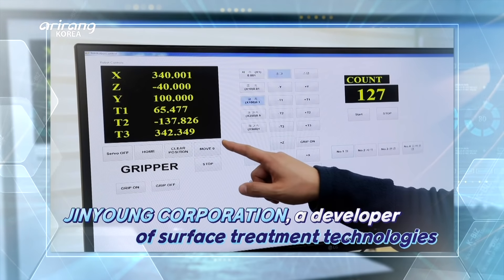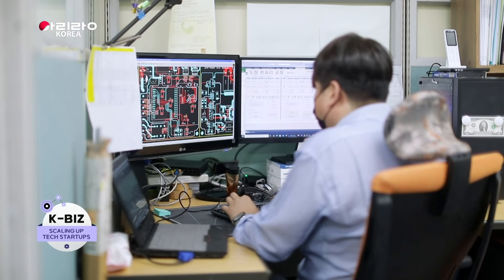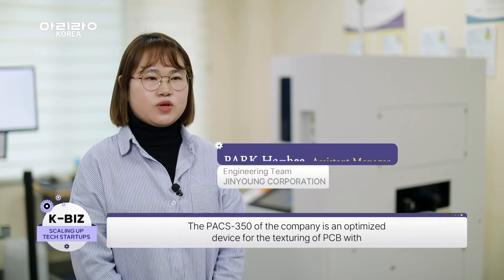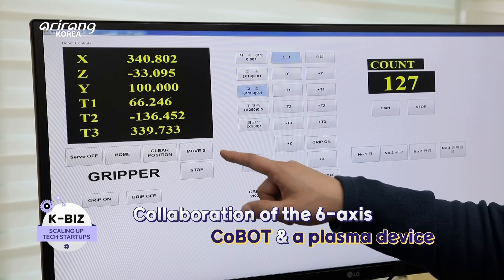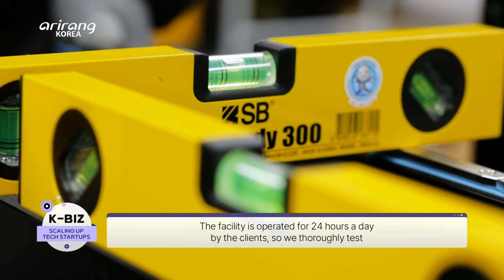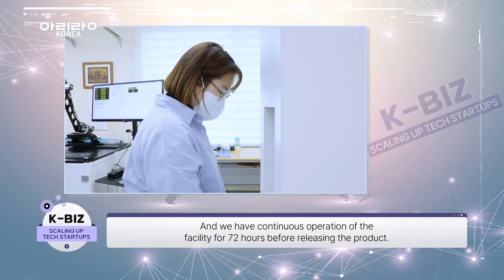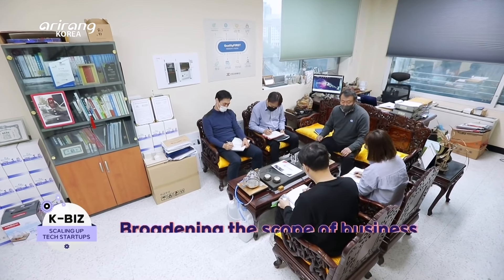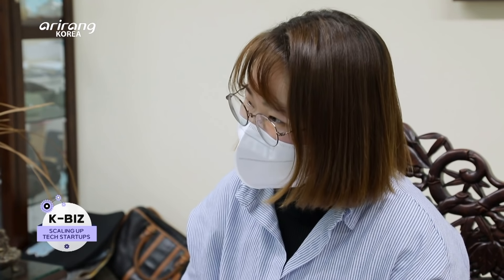[K-BIZ] JINYOUNG CORPORATION, developing advanced plasma technologies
K-BIZ (Season 3) : SCALING UP TECH STARTUPS

JINYOUNG CORPORATION, developing advanced plasma technologies

JINYOUNG CORPORATION has contributed to reducing the defective rate of electronic parts based on the plasma technologies, with an aim of giving a boost to the domestic manufacturing sector. The atmospheric plasma technology of the company can prevent the generation of sparks during plasma production. And the Plasma Jet Technology can remove static electricity or dust. The firm has developed technologies for plasma texturing and produced facilities that can remove dust and enhance adhesive power during the assembling stages of semiconductors, mobile phones and secondary batteries. The Plasma Generation Board can secure electric currents and voltages every microsecond. As a result, big data can be created and it can narrow down the margin of error. Also, the company has continuous operation of the facility for 72 hours before releasing the product. The research team has made utmost effort to increase the plasma density, which can decrease working hours. We introduce JINYOUNG CORPORATION, which aims to develop advanced plasma technologies that can contribute to providing perfect product quality.

남다른 대기압 플라스마 기술을 보유 중인, ‘진영코퍼레이션’

플라스마 기술로 모빌리티 전자부품의 불량률을 줄이고 있는 기업 ‘진영코퍼레이션’은 남다른 기술력으로 대한민국의 제조업 부흥을 꿈꾸고 있다. 진영코퍼레이션의 대기압 플라스마 기술은 플라스마 형성 시 생길 수 있는 스파크를 플라스마 제트 기술로 제거하는 장비다. 이를 이용하여 반도체, 휴대폰, 2차 전지 등의 전자 제품 조립 공정에서의 접착면의 먼지를 털고, 접착력을 향상시키는 설비를 만들고 있다. 연구진들은 품질 향상을 위해 1마이크로초마다 전류와 전압을 확보하여 빅데이터를 만들어 오차 범위를 줄이는 발진보드 테스트에 심혈을 기울인다. 또한 제품의 내구성에 관련된 부분을 철저히 하고 있고, 출하 전 72시간(3일 연속운전) 테스트를 실시하고 있다. 연구팀은 플라스마 기술의 빠른 보급이 가능해질 거란 판단에서 작업 처리 시간 단축을 위한 플라스마 밀도 향상에도 집중하고 있다. 플라스마 기술로 완벽 품질 보증시대를 열고 싶다는 기술 ‘진영코퍼레이션’을 취재해 본다.